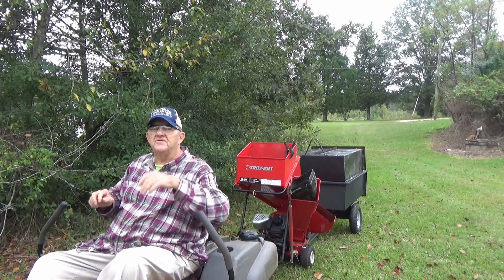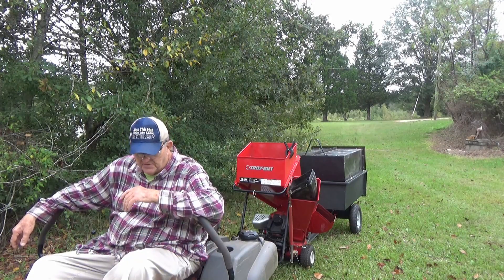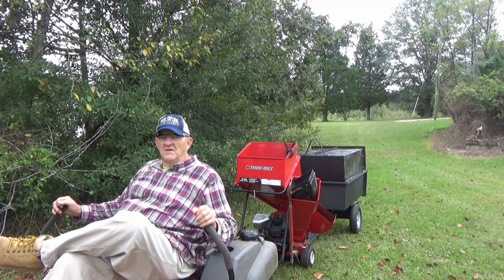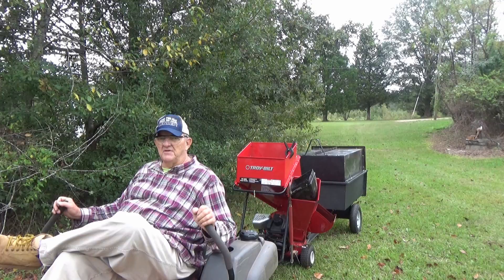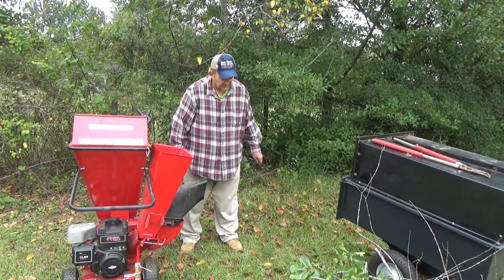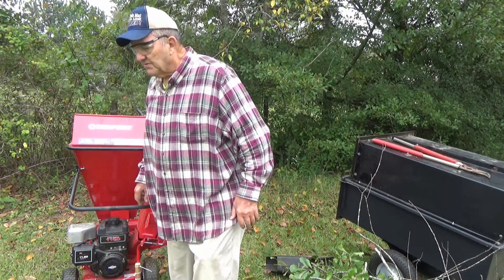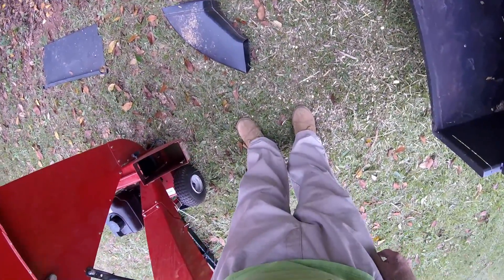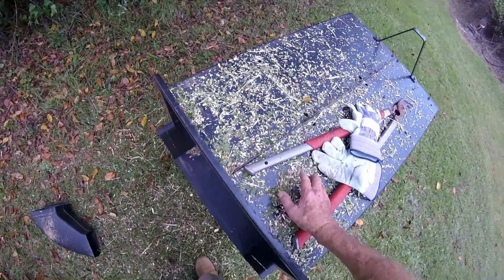Wood Chip Collector Part 4 Chute Shooting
Testing my modifications to my Troy-Bilt wood chipper discharge chute